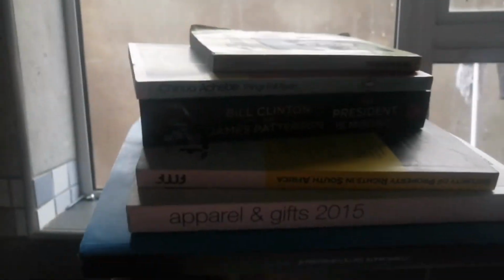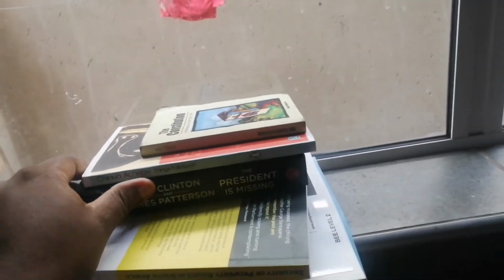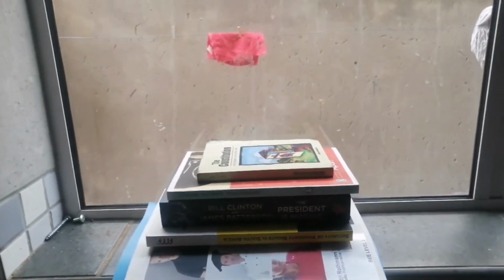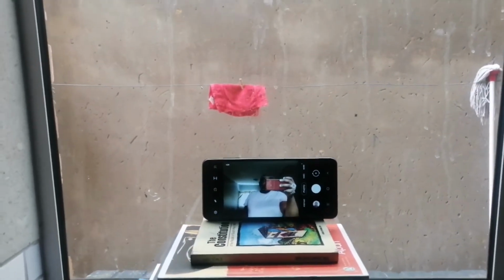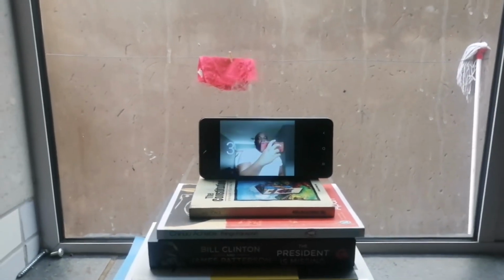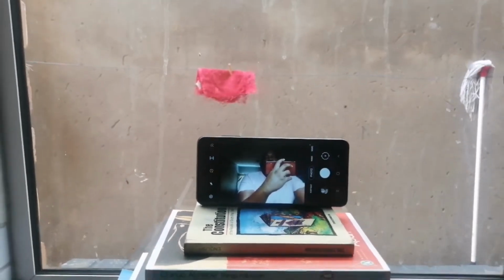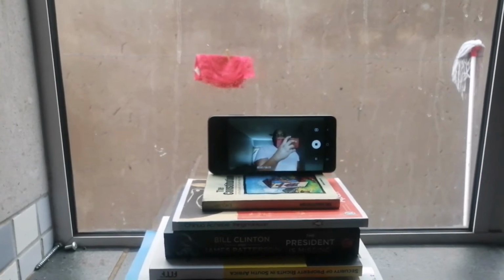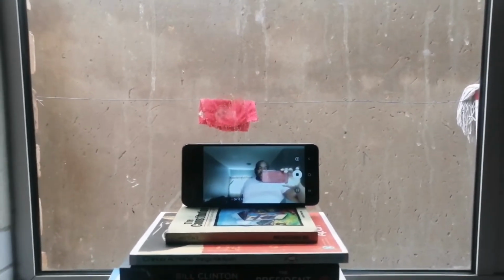How To Start A YouTube Channel With No Filming Equipment For Beginners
In today's video, I talk about how to start a YouTube Channel without filming equipment for beginners.

Many people want to start their own YouTube channels but worry about filming equipment.

As a Beginner YouTuber, you should not worry about filming equipment, use what you got as long as it is a cell phone that has good audio because it's important for your audience to hear what you're talking about in your videos.

You don't need a tripod when you could use a stack of books and place them against the window you're using as natural light.

You don't need a fancy ring light for lightning, all you need is to stand or sit in front of your window for lighting from the natural light.

As a beginner YouTuber, your concern should never be filming equipment but content that your channel serves.

And never stop being consistent with posting videos on your YouTube Channel because content is King and the consistency is Queen.